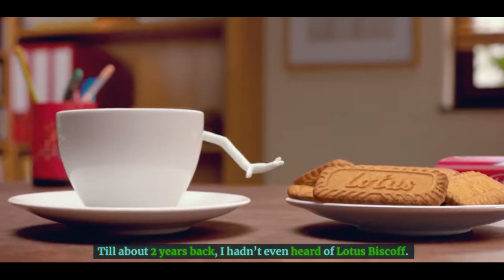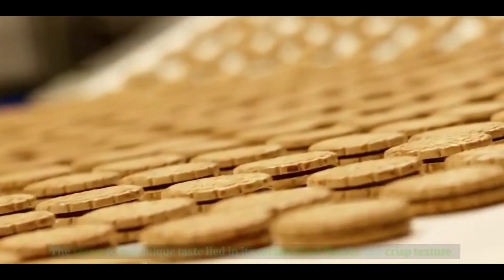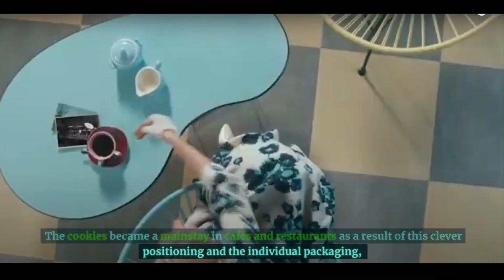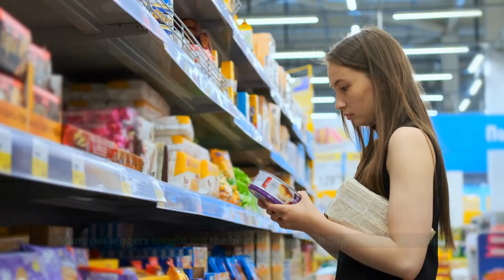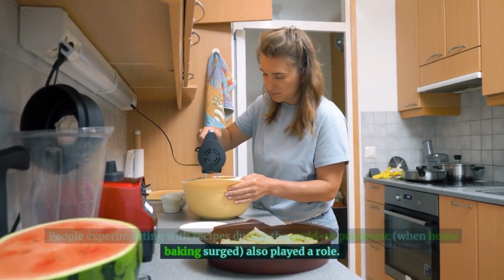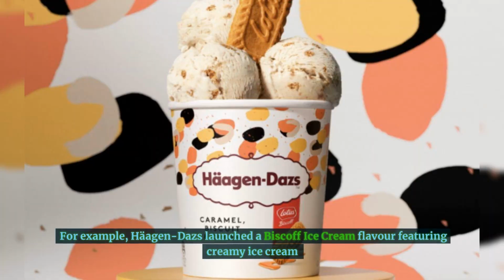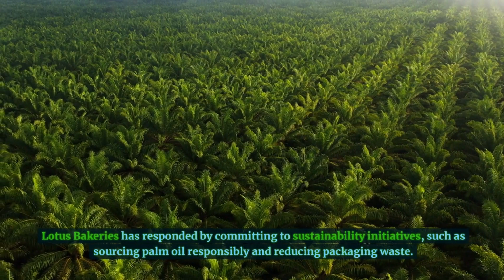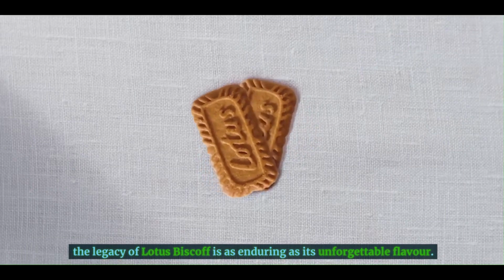The Rise of Lotus Biscoff- The Story of how Lotus Biscoff became a global sensation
In today’s video we will talk about the story of Lotus Biscoff- from its humble beginning in Belgium to its genius marketing to becoming a global sensation.

00:00 Introduction
00:40 Origin of Lotus Biscoff
02:03 Lotus Biscoff Packaging Strategy
02:54 Lotus Biscoff and Coffee
03:59 Lotus Biscoff and Airlines
05:13 Launch of Biscoff Spread
05:54 Effect of Social media
08:07 Lotus Biscoff Brand Partnerships
09:31 Challenges and Future Plans